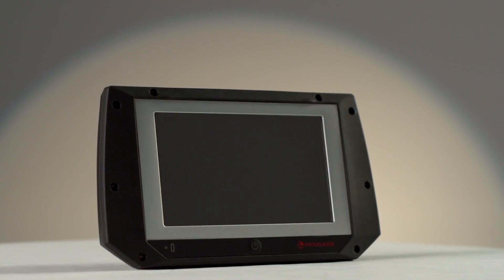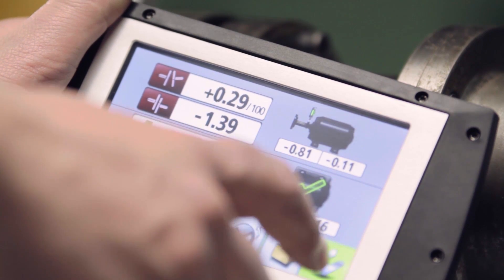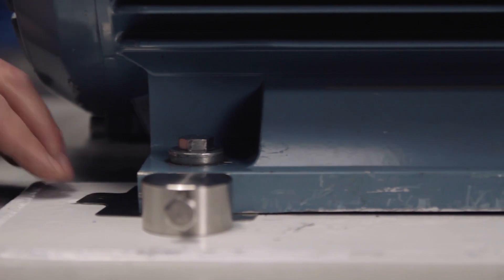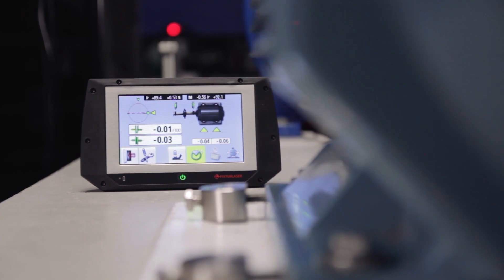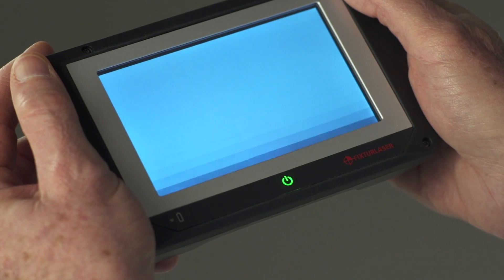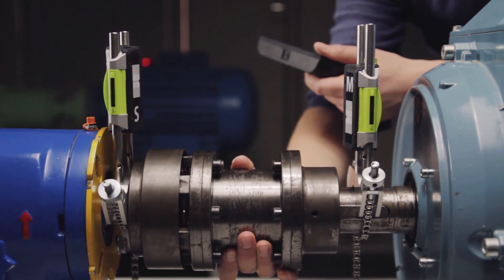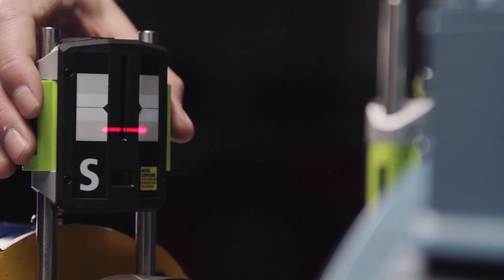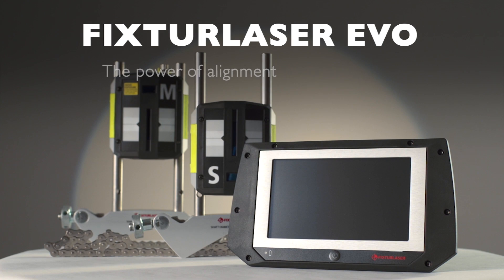Shaft Alignment Systems: NEW Fixturlaser EVO | ACOEM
EVO -- puts the power of shaft alignment in your hands.  The EVO features the most compact sensors available, allowing set up in tight situations.  But the sensors also feature huge 30 mm second generation CCD detectors.  The computational/display unit is also compact, designed to fit your hand.  You've got to see the new EVO.